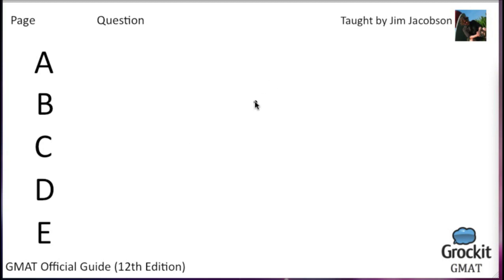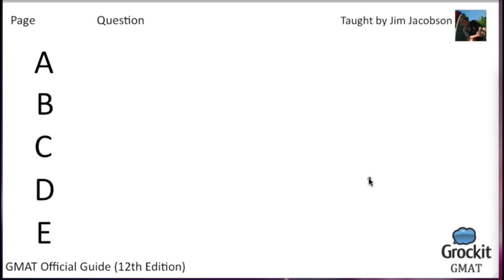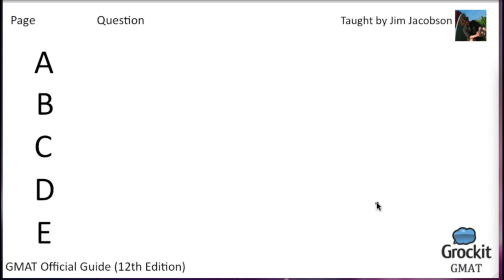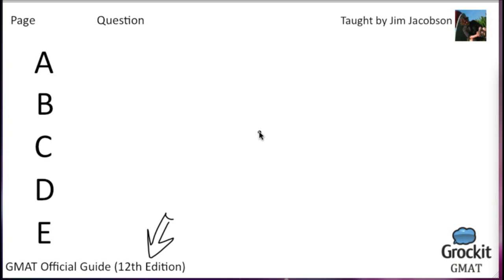Grockit GMAT Official Guide pg. 508-512